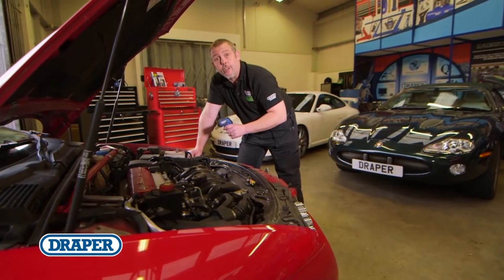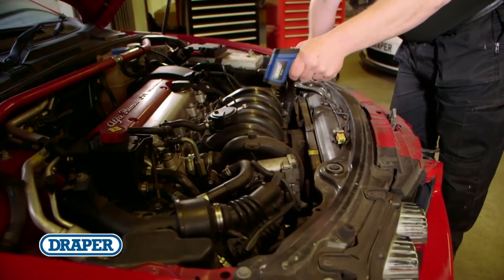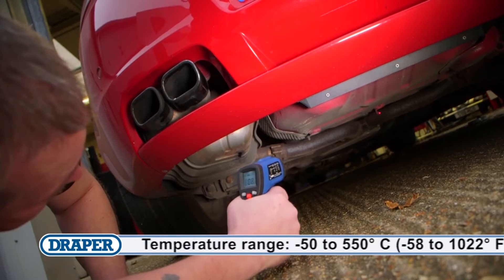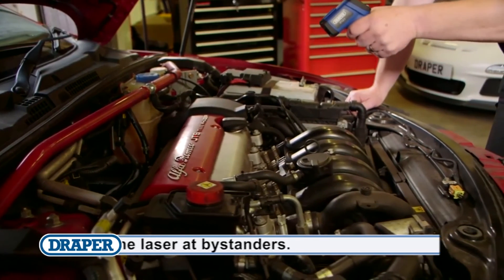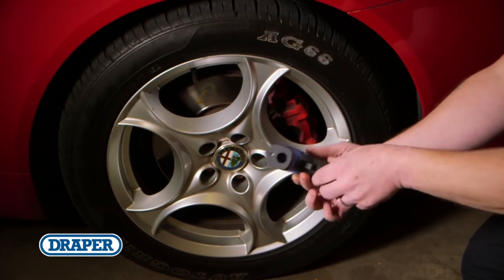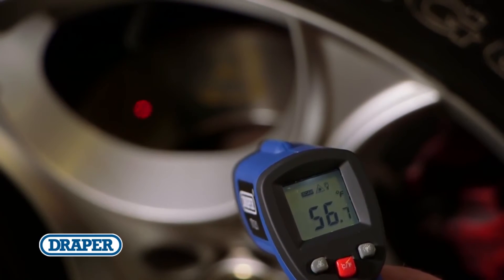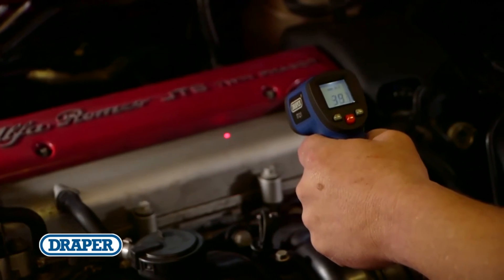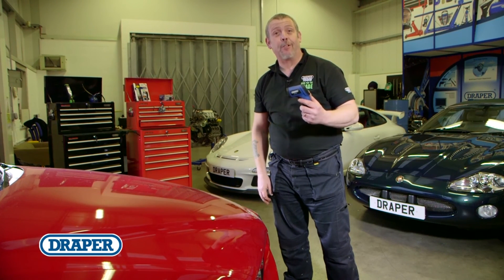Draper IT121 Infrared Thermometer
The Draper IT12:1 Infrared Thermometer is an easy to use 12:1 ratio infrared thermometer, featuring a compact and portable design which enables professionals to diagnose heating/cooling problems and monitor the temperature of electrical motors, electrical panels, automotive exhausts and radiators etc; without contact.